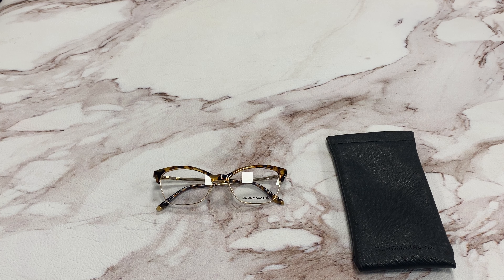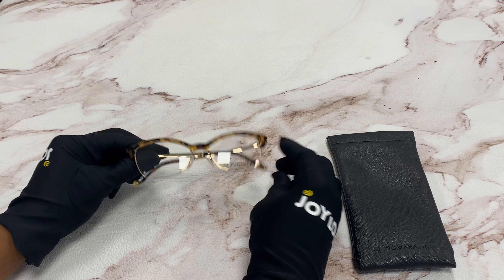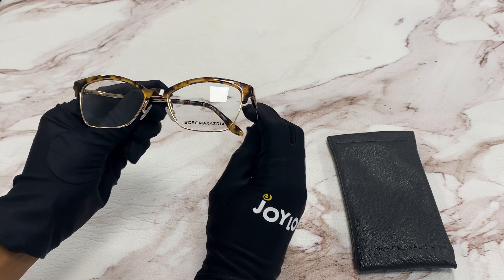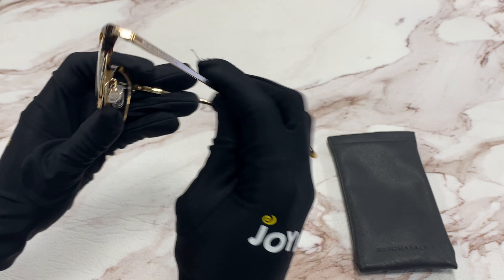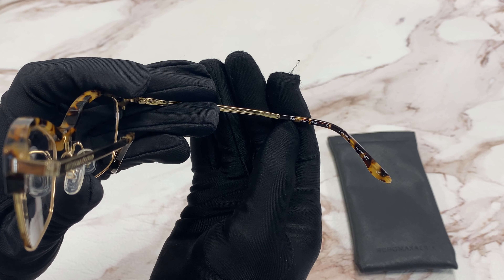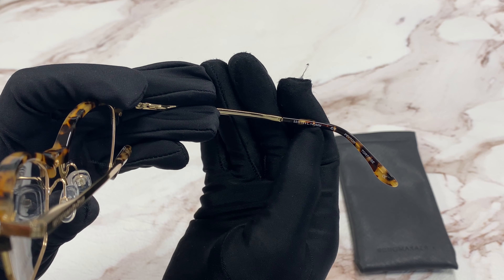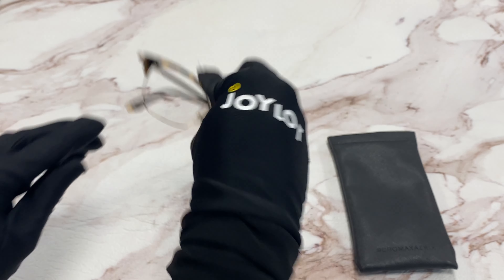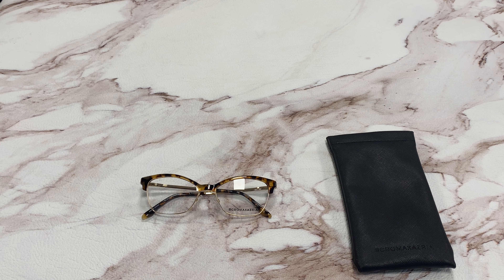BCBGMaxazria Eyeglasses Model- Peyton Color-Tortoise/Gold